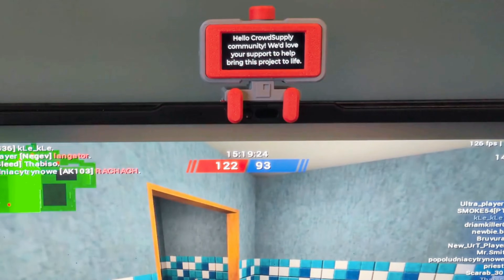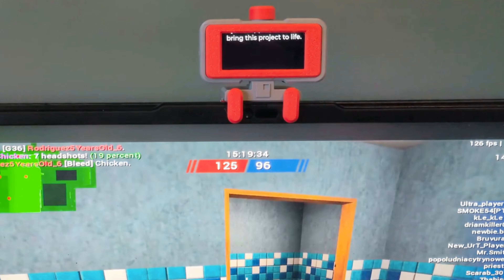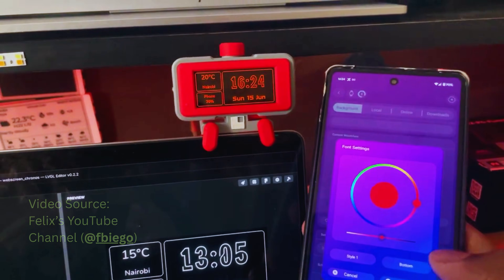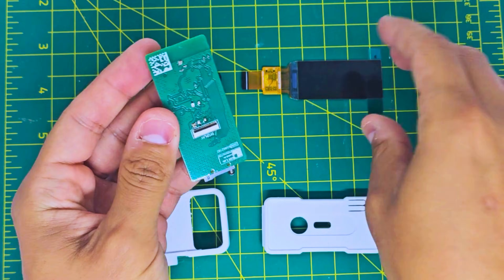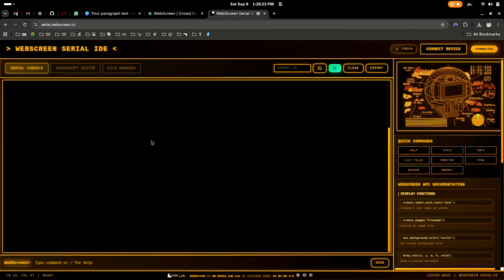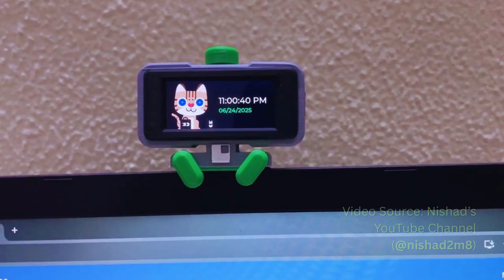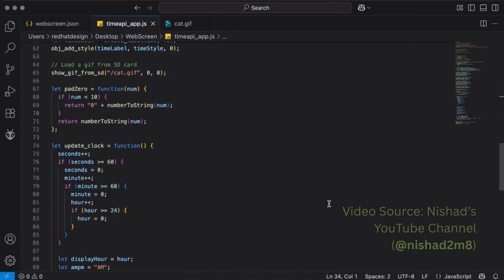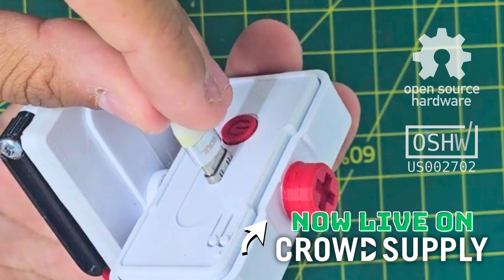Webscreen - Put Essential Notifications in Your Line of Sight With This Customizable Display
WebScreen is a hackable, open-source gadget for gamers, makers, and creators. It sits on top of your monitor like a webcam, keeping important notifications, reminders, and stats visible. With a vivid AMOLED display, an ESP32-S3 microcontroller, and a completely open hardware and software stack, WebScreen helps you focus while staying connected.

Crowd Supply is a store, distributor, and crowdfunding platform. Our mission is to bring original, useful, respectful hardware to life.